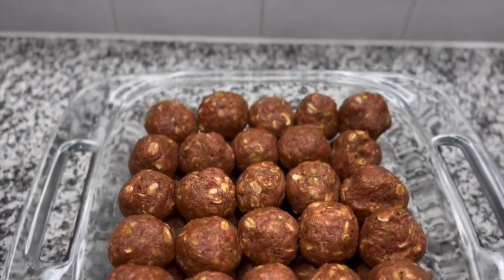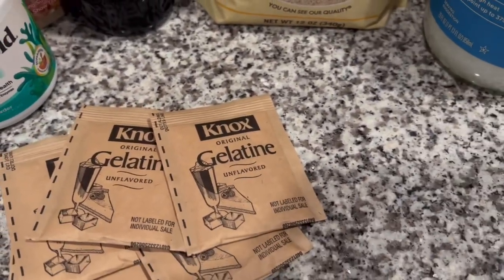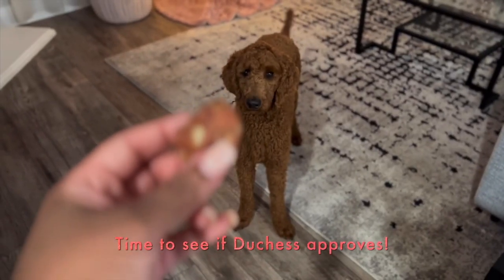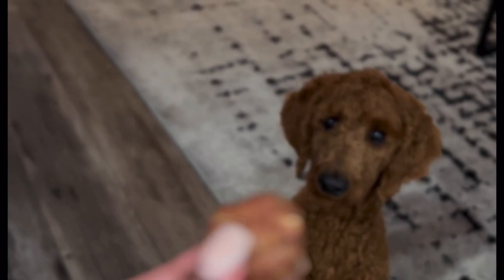🐾Raw Satin Balls Recipe for my Red Standard Poodle 🐾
My sweet girl Duchess has been sick and her appetite decreased dramatically. After vet visits and speaking with her breeder, I decided to try this recipe to help her consume some healthy calories since she lost weight.

Happy to report that she LOVES them and they were super fun to make!

Duchess wouldn’t eat ANYTHING! But she gobbled these balls right up.

Duchess’ coat is cut short for now….the topknot will be back!

Raw Satin Balls

Ingredients:

5 pounds ground meat
5 cups Total whole grain cereal
5 cups oats (slow cooking type)
2½ cups raw wheat germ
¾ cup oil
¾ cup molasses
6 egg yolks
5 packets gelatin
2 ½ tablespoons Solid Gold Seameal supplement

Duchess is a Red Standard Poodle
1 year old
Breeder: @independencepoodles5954